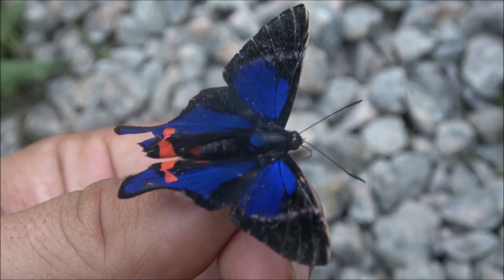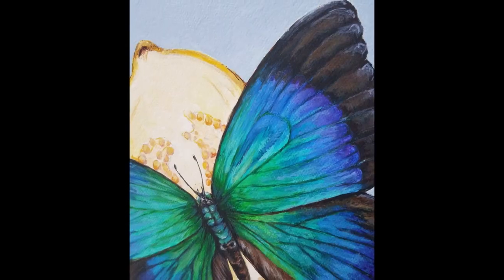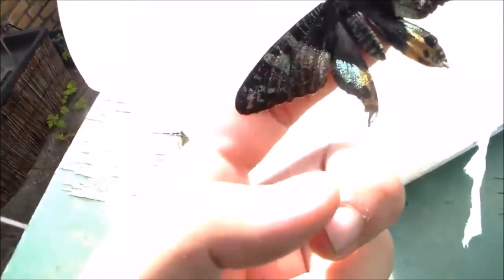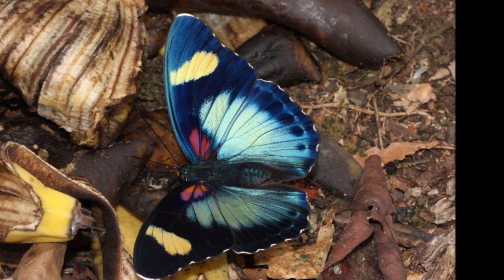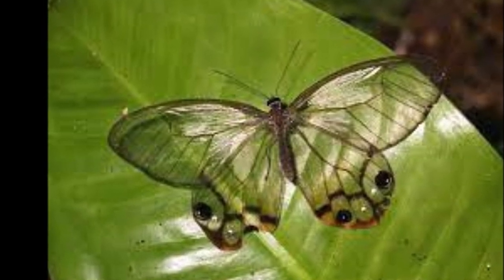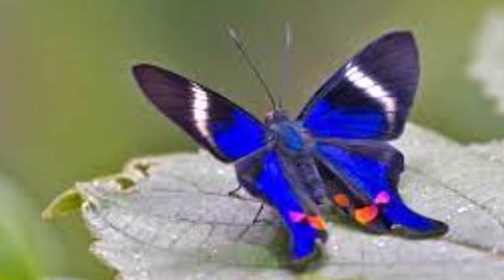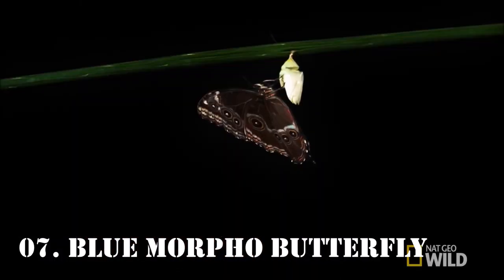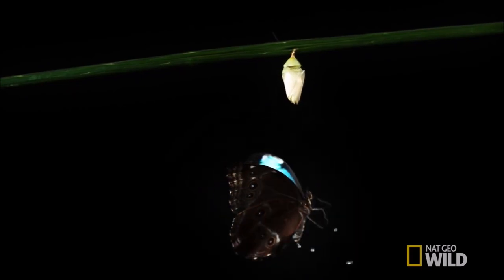Top 7 Beautiful Butterflies in the world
Hello Everyone,👋👋👋
This video is about Top 7 Beautiful Butterflies in the world

01.The Crowned Hairstreak
Small and beautiful butterfly found in North and Central America. With a wingspan of 1 to 1.5 inches, it has glossy, dark blue or black upper wings and lighter undersides with distinct markings. The most striking feature is a row of bright orange or reddish spots on the hind wings, resembling a crown. This species exhibits a unique perching behavior, resembling a twig or leaf stem. It feeds on nectar from various flowering plants and its caterpillars feed on oak and hickory leaves. Overall, the Crowned Hairstreak is a captivating butterfly known for its intricate patterns and perching habits.

02. Chrysiridia rhipheus
Chrysiridia rhipheus, also known as the Madagascan Sunset Moth, is a brilliantly colored moth species found in Madagascar. Its wings exhibit a mesmerizing array of iridescent colors including orange, pink, blue, green, and yellow. The intricate patterns and vivid hues make it one of the most visually stunning insects in the world. The Madagascan Sunset Moth is active during the day and feeds on the nectar of various flowering plants. Its vibrant appearance serves as a warning to potential predators, indicating that it may be toxic or distasteful. Due to its exceptional beauty, it is highly sought after by collectors and has become a symbol of Madagascar's rich biodiversity.

03.Janetta Forester
Euphaedra janetta is a large and beautiful butterfly found in tropical rainforests of West and Central Africa. It has a distinct wing pattern with metallic patches of blue, green, orange, or red on the upper side and yellow or green undersides marked with black spots. Some individuals also display pink patches on the hindwings. These butterflies fly close to the ground, searching for fallen fruits in forest paths. Their lifecycle and specific food source are not well-known.

04. Amber Phantom
The tribe Haeterini is confined exclusively to the neotropical region. All members of this tribe are elusive crepuscular butterflies which spend their lives skulking deep in the undergrowth. There are 5 genera - Pierella, Pseudohaetera, Cithaerias, Dulcedo and Haetera. All butterflies in the latter 4 genera have rounded transparent wings, with small ocelli at the apex of the hindwings.
The genus Haetera comprises of 2 species - macleannania and piera. Both are extremely similar, but macleannania has a reddish flush on the hindwings, while in piera this is amber in colour.
Haetera macleannania is found from Costa Rica to Colombia, and is replaced further south by piera which is found in Venezuela, Guyana, Surinam, Brazil, Ecuador, Peru and Bolivia.

05. Rhetus periander
Butterflies in the genus Rhetus are noted for their short palpi, and for having a beautiful blue sheen across the upper surface of the wings. Rhetus are closely allied to Ancyluris and have a very similar wing shape. In Ancyluris however there is a blue iridescence on the underside of the wings, but not on the upperside. There are 3 Rhetus species, of which periander is the commonest and most widespread. The others are arcius, which is paler, with longer, thinner tails; and dysonii, in which the pink markings on the hindwings are of a different configuration. Rhetus periander is usually found singly or in very low numbers, in the vicinity of streams or rivers. It can be also be found along tracks through primary or disturbed rainforest or cloudforest habitats. The butterfly occurs at elevations between 0-1800m, and flies throughout the year.

06. Teinopalpus aureus
Teinopalpus aureus, also known as the Golden Kaiser-i-Hind or Golden Birdwing, is a butterfly species found in the eastern Himalayas. The males have large, vibrant golden-yellow wings with black edges and intricate patterns, while the females are larger with brownish-black wings and white markings. They inhabit high-altitude forests and are known for their graceful flight. The caterpillars feed on Aristolochia plants. The species is prized by collectors and faces threats from habitat loss and over-collection. Conservation efforts are being made to protect their habitats.

07. Blue Morpho Butterfly
As its common name implies, the blue morpho butterfly’s wings are bright blue, edged with black. The blue morpho is among the largest butterflies in the world, with wings spanning from five to eight inches. Their vivid, iridescent blue coloring is a result of the microscopic scales on the backs of their wings, which reflect light. The underside of the morpho’s wings, on the other hand, is a dull brown color with many eyespots, providing camouflage against predators such as birds and insects when its wings are closed. When the blue morpho flies, the contrasting bright blue and dull brown colors flash, making it look like the morpho is appearing and disappearing. The males’ wings are broader than those of the females and appear to be brighter in color.